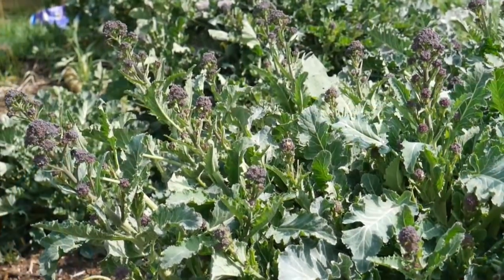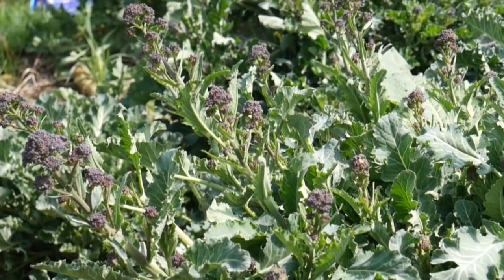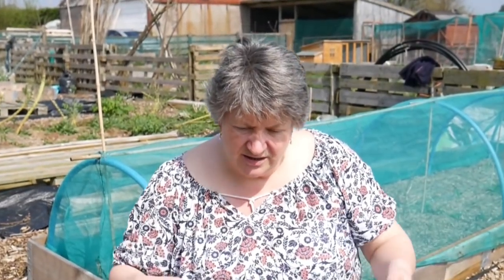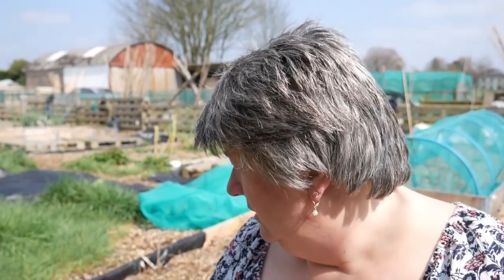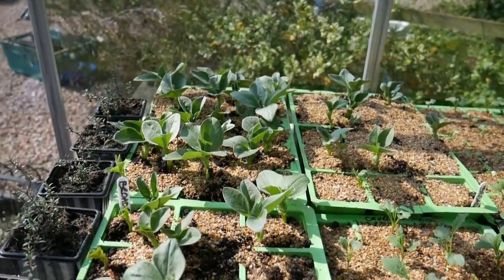Damage Limitation - Pest Control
Preparing pest control for my crops with a brassica tunnel over a raised bed, thinking about garden pests and I look at the slug damage on the broad beans (fava beans). Click SHOW MORE for more details, resources and info.

About Us.
We keep hybrid chickens and also have breeding flocks of Jersey Giants and Australorp chickens and Aylesbury ducks.